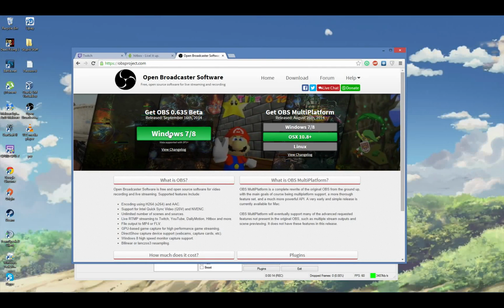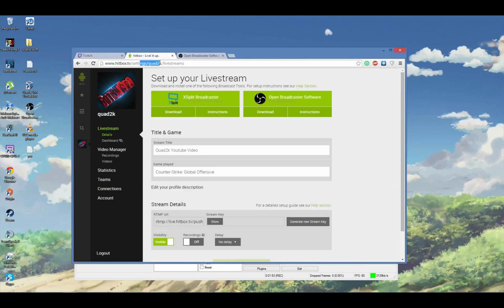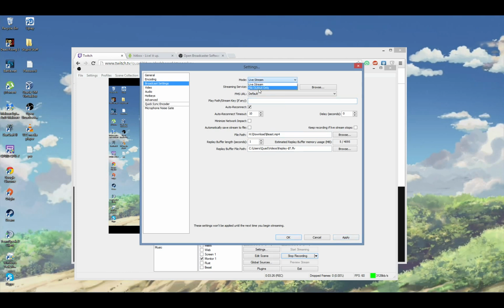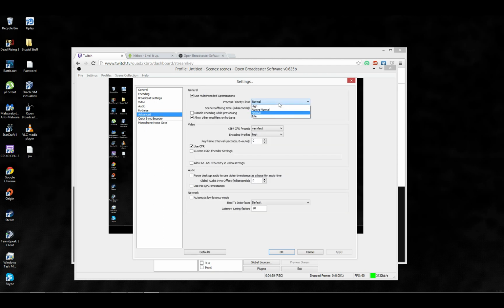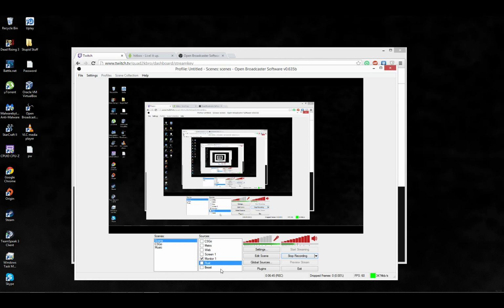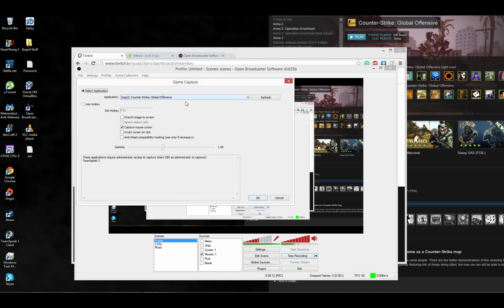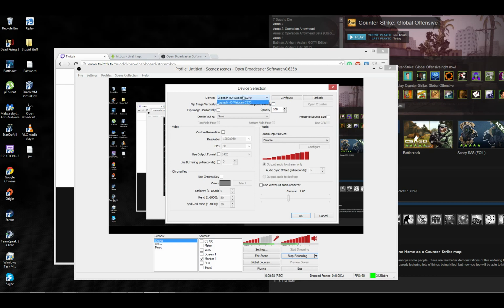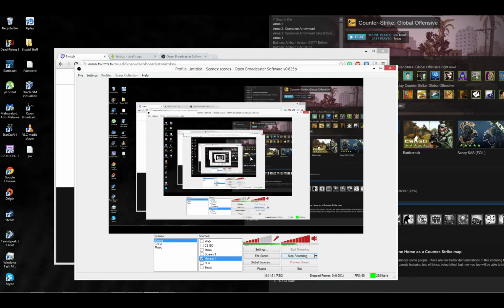[How to] 2014 OBS Twitch TV & Hitbox TV Setup Guide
Feel Free to post any questions and I will help you Below